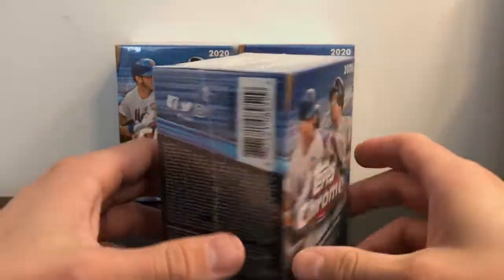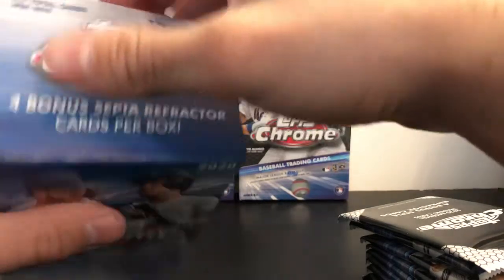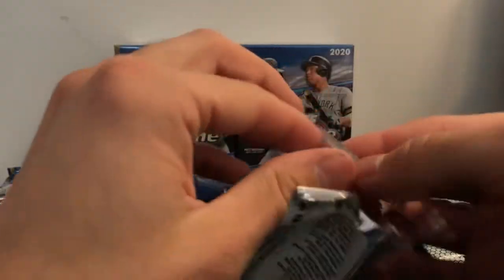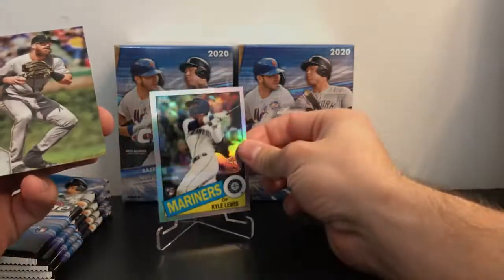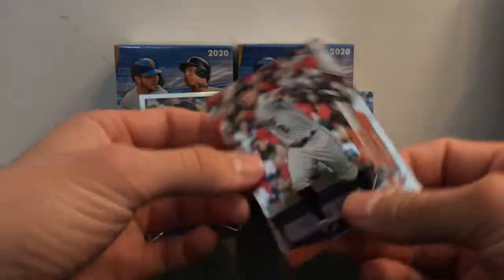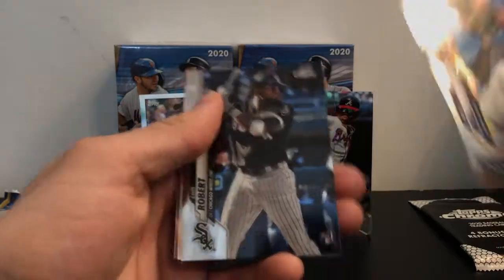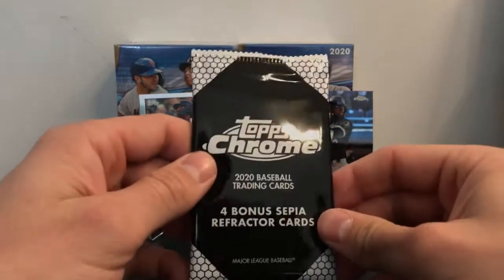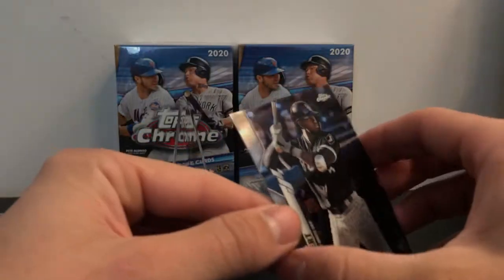2020 Topps Chrome Blaster! *Robert?!*